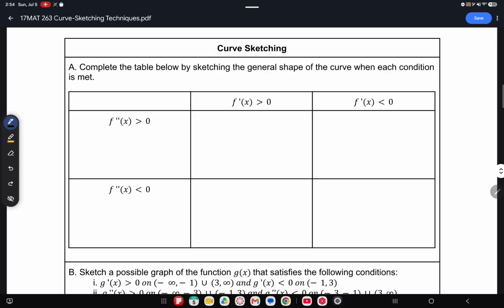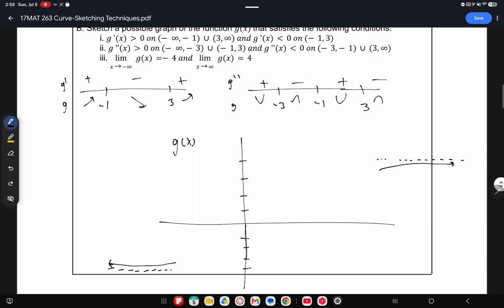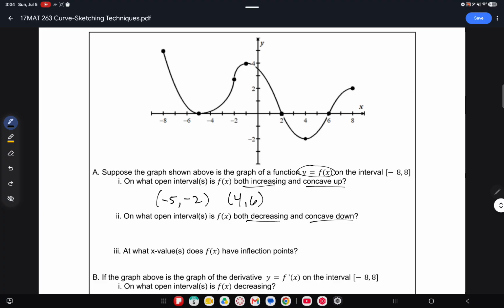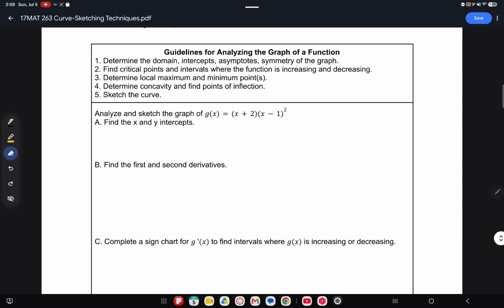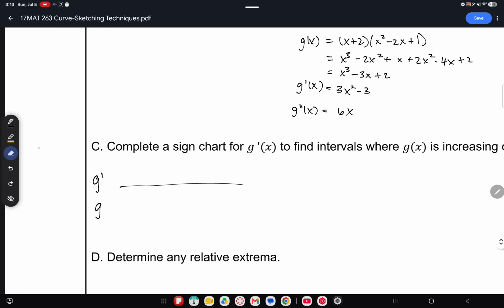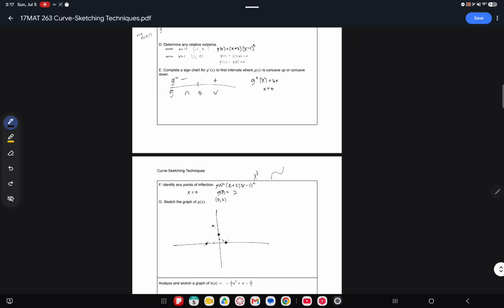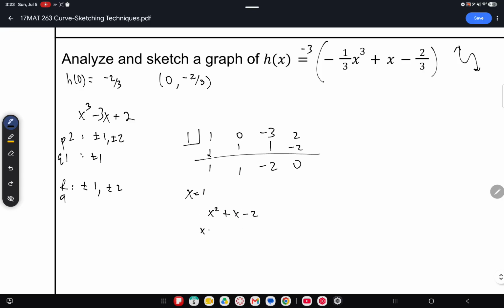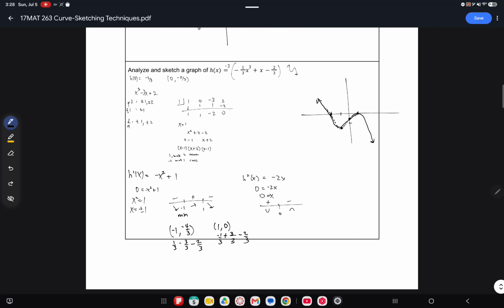MAT 263 Brief Calculus: Curve Sketching Techniques